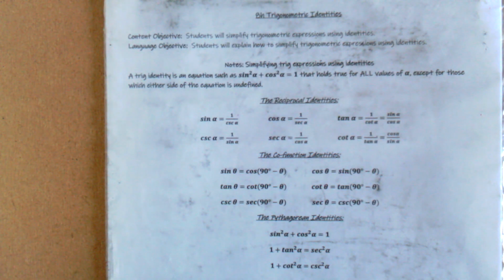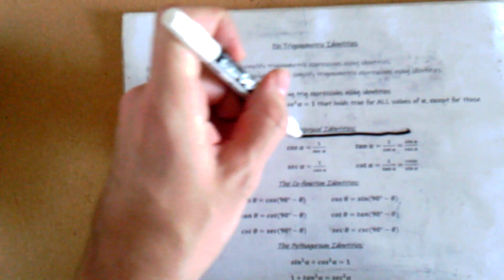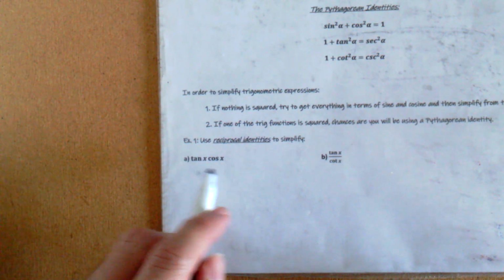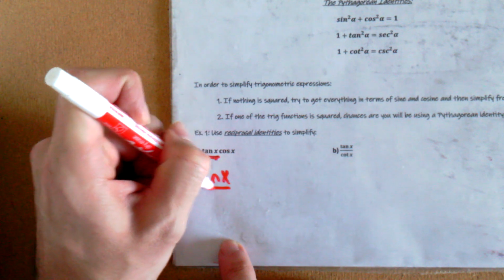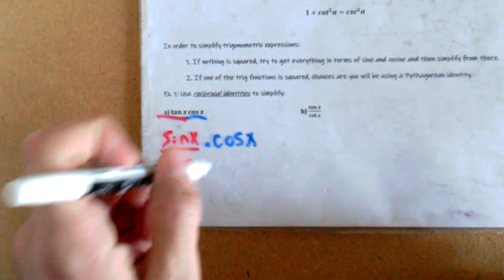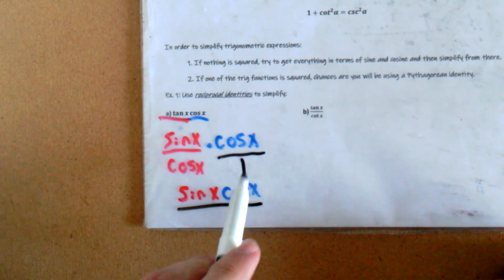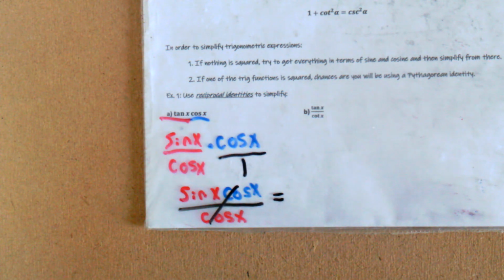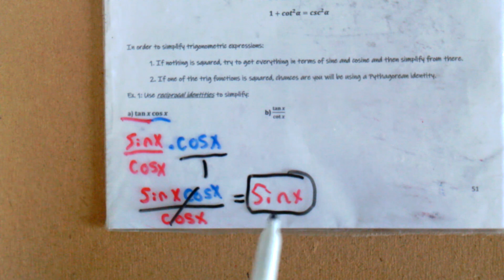8h: Trig. Identities (Part 1) - Pg. 51 a)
In this video I solve problem "a" on pg. 51 of the unit 8 packet.